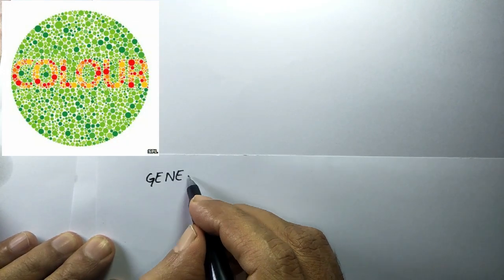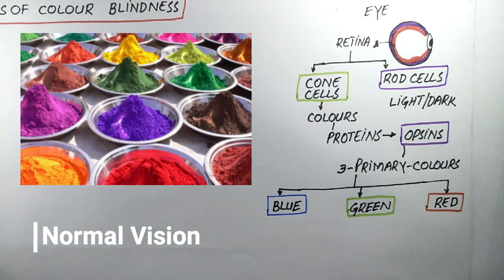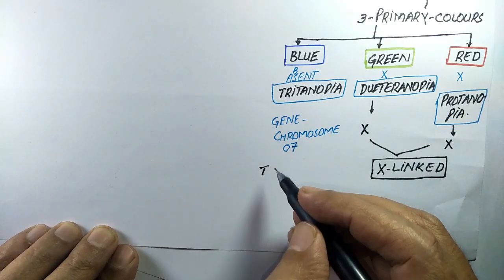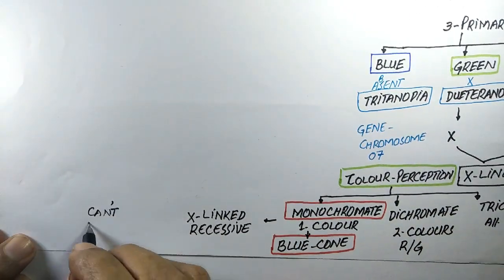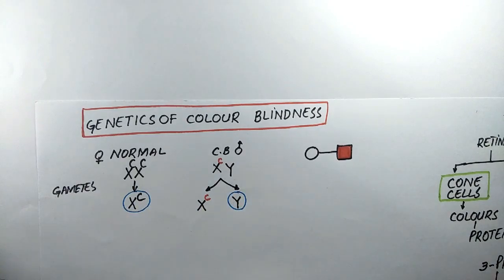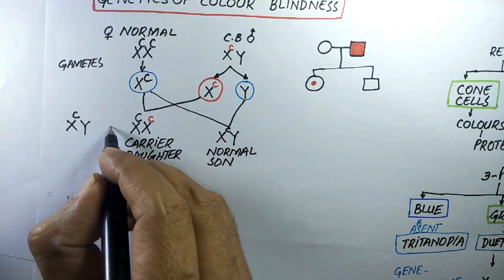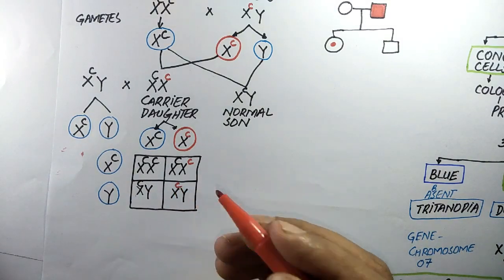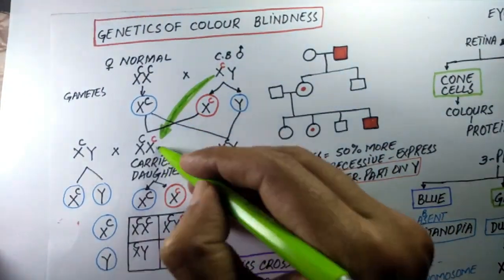Genetics of colour blindness, types, inheritance patterns FSc and B.S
X linked Recessive trait,